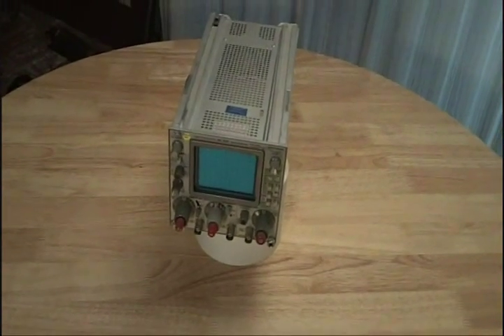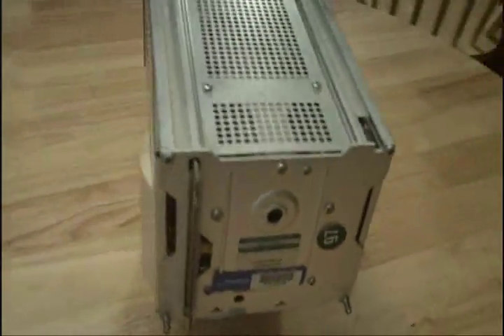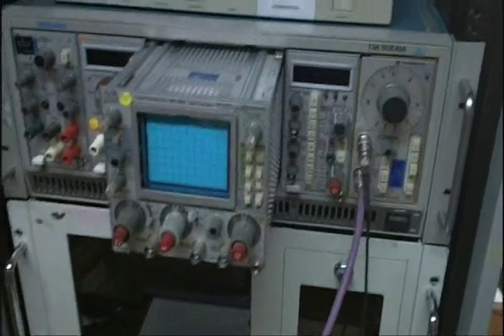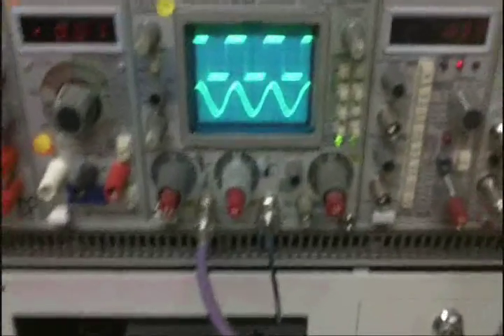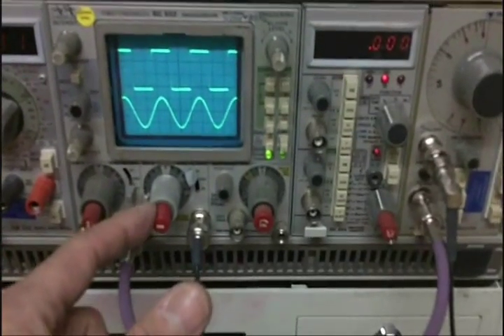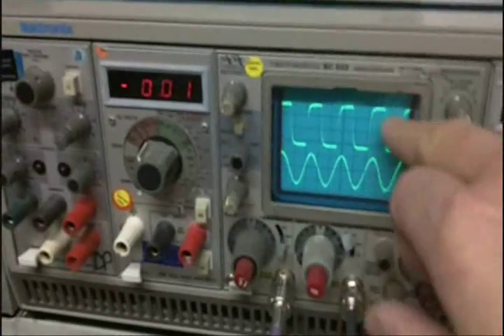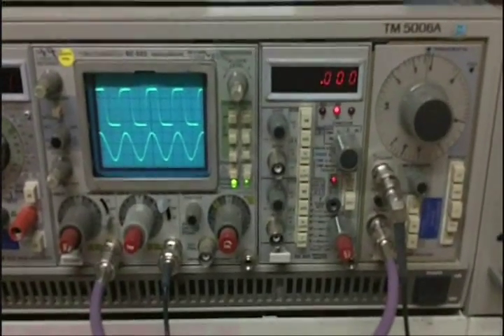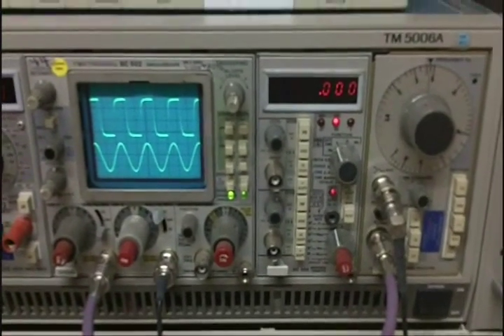TEKTRONIX SC502 SC 502 15Mhz, 2 Ch, Oscilloscope TM500 plug in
This is a video of my Tektronix SC502 that I currently have listed on eBay for sale. Item # 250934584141